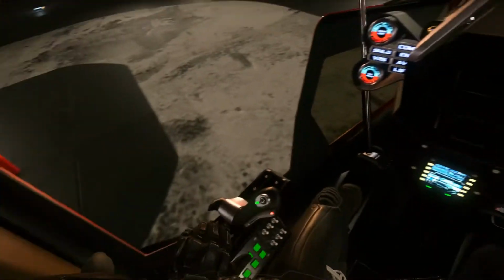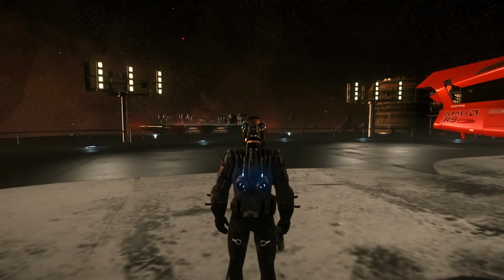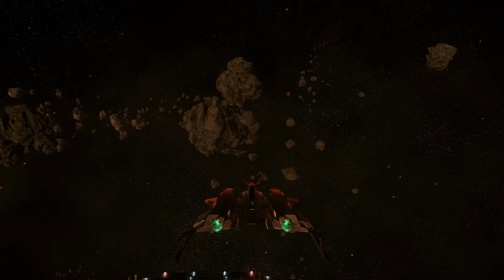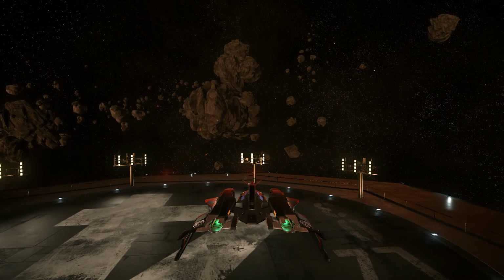Star Citizen v1.1 Landing Demo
Landing demo in v1.1

RSI spectrum ID: 666th